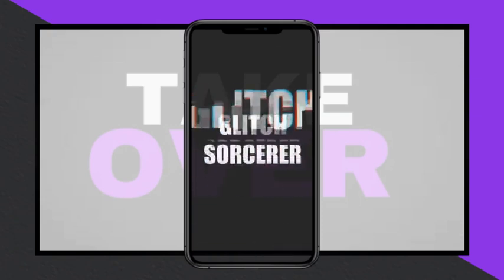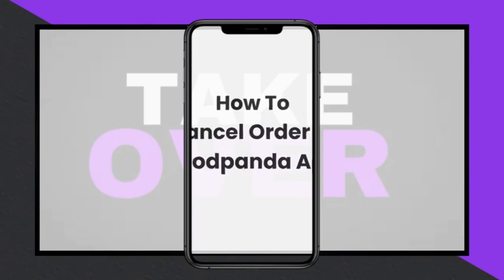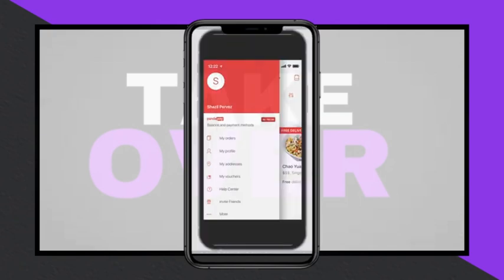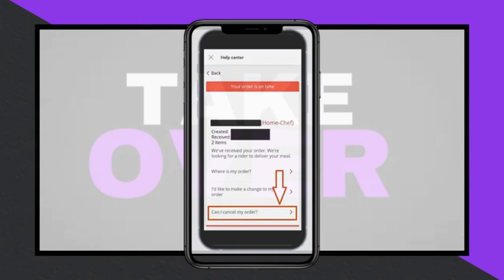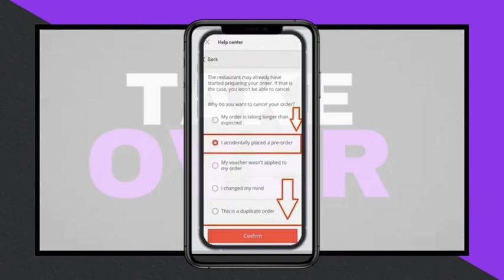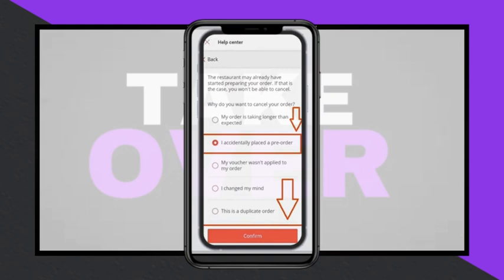How To Cancel Order In Foodpanda App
Learn the step-by-step process to cancel an order seamlessly in the Foodpanda app. This guide walks you through the entire cancellation procedure with clear instructions, ensuring a hassle-free experience. Whether you've changed your mind or encountered an issue, this video provides the solutions you need.